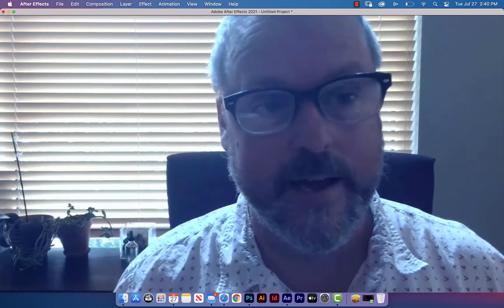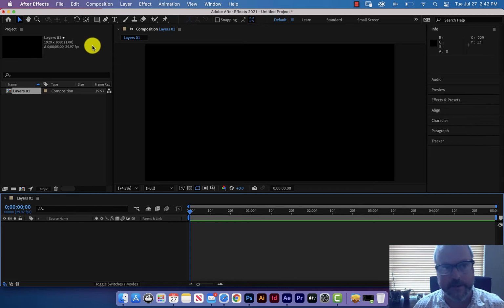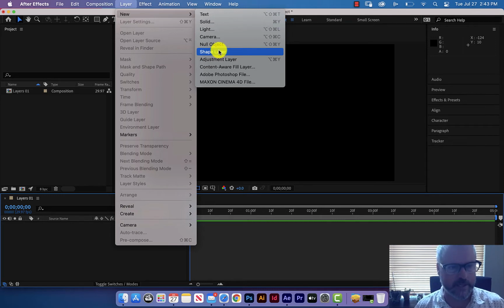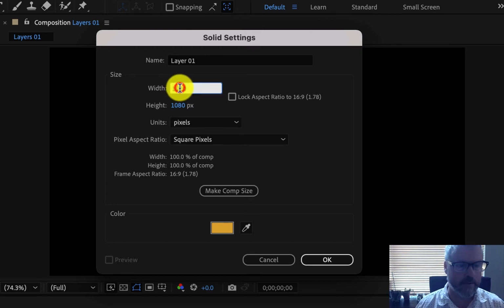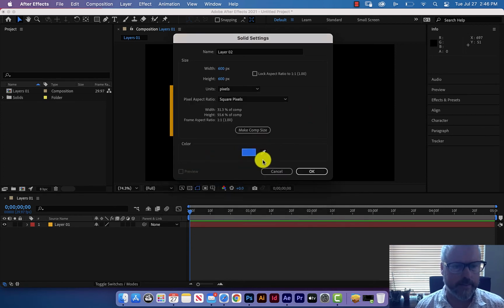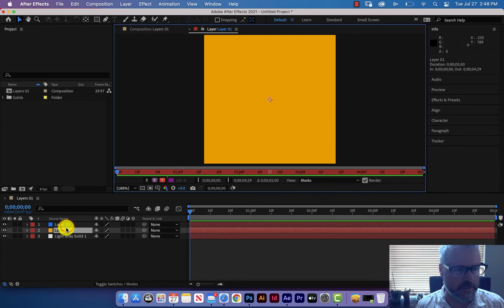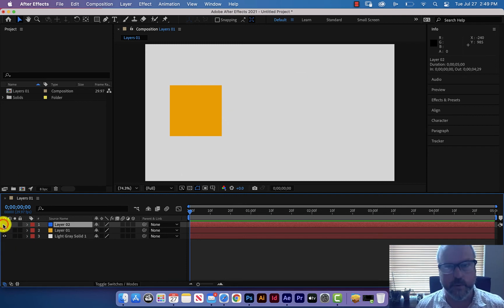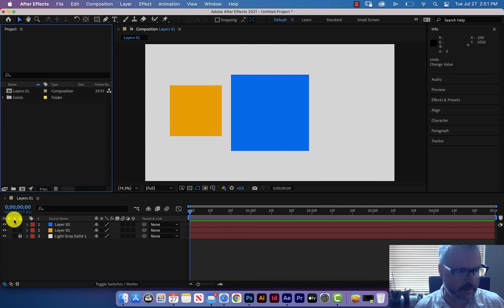After Effects :: Layers Part 01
Professor Greg Twigg gets you started with the absolute basics of adding a layer solid into your composition.